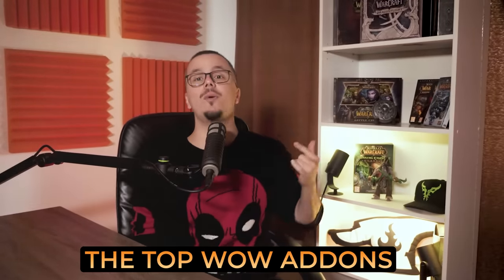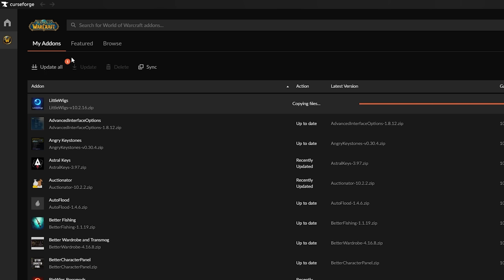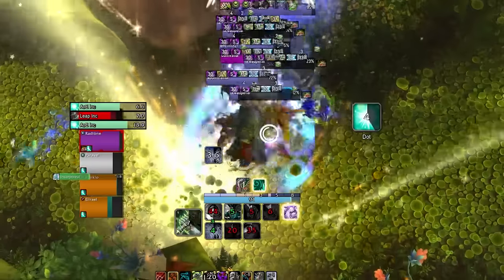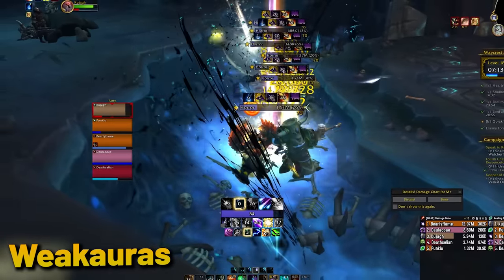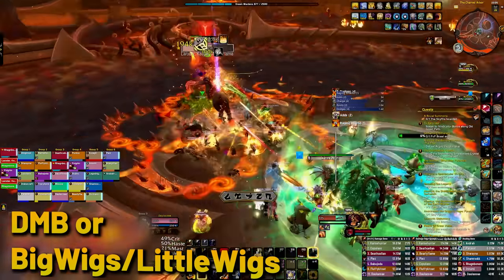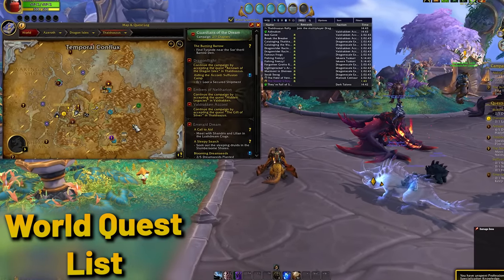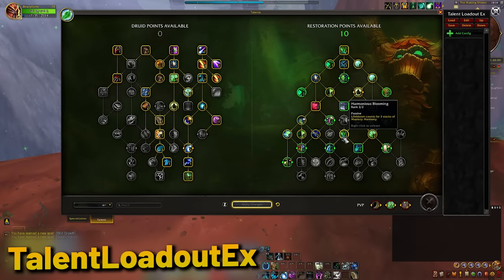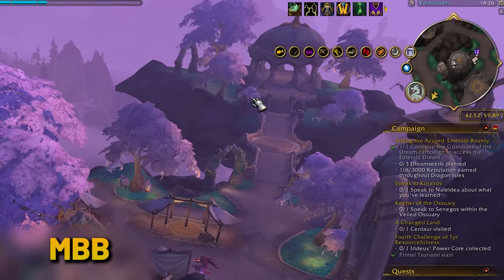Top WoW Addons for 2023: Essential Picks for 10.2!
Welcome back to MarcelianOnline! In today's video, we're revealing the Top WoW Addons for 2023 with essential picks for 10.2! 🌟🎮 Discover the addons that will elevate your gameplay and improve your visuals. We've handpicked the best addons for every player, so you can focus on what matters most - enjoying the game and crushing the content!